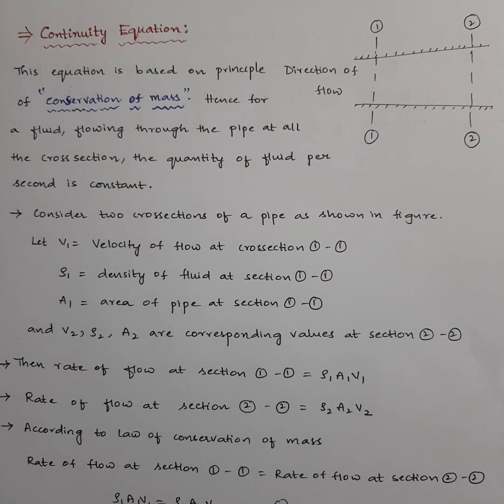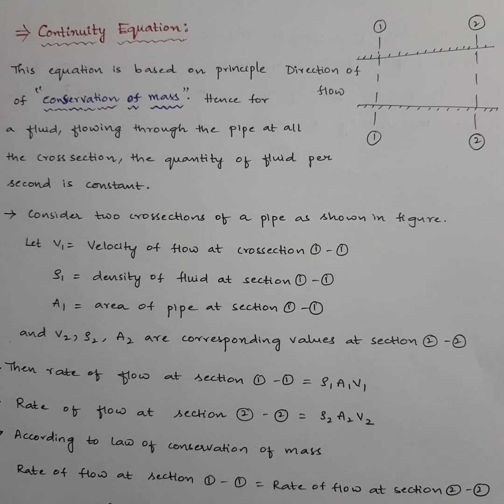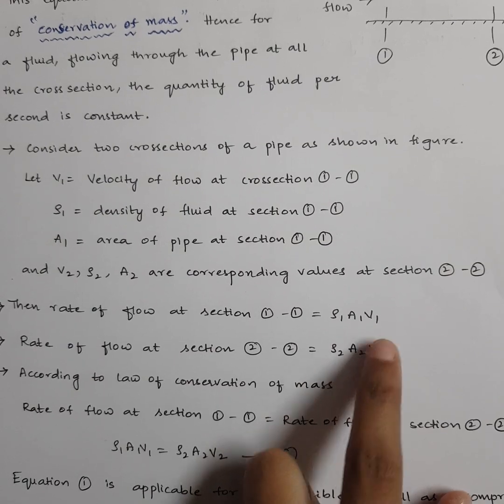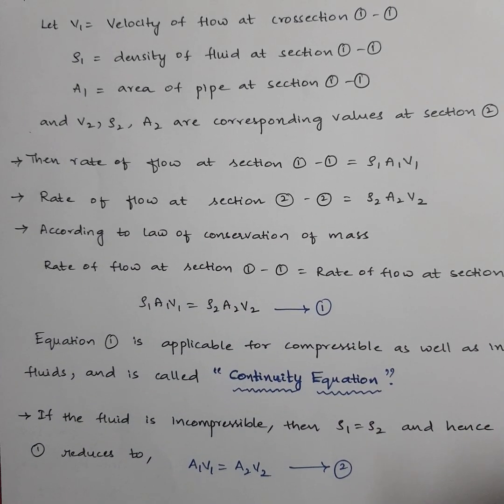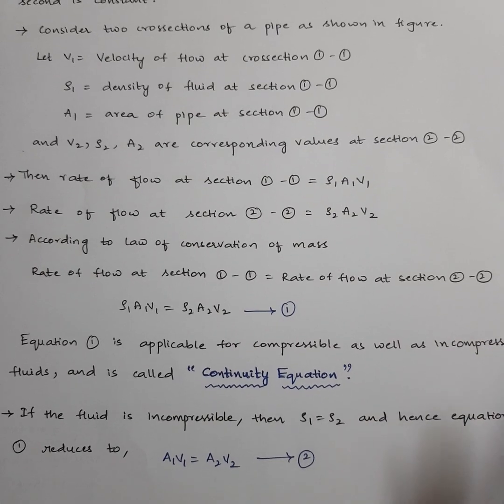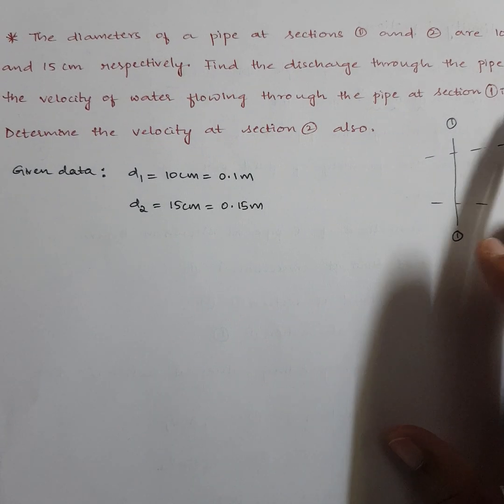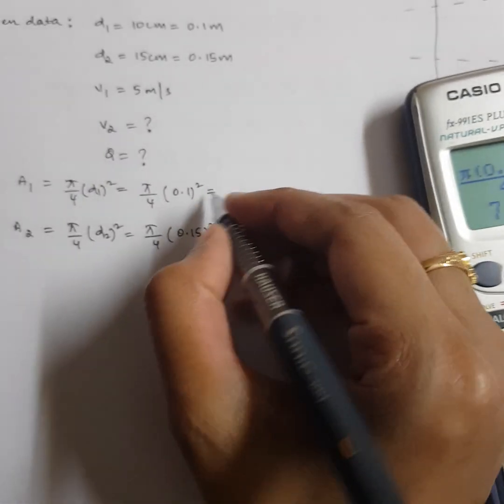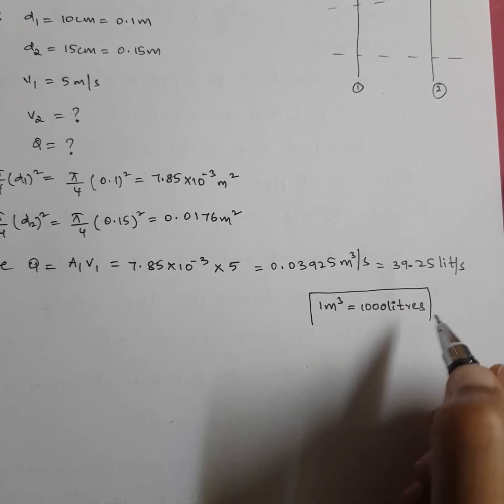Derivation of Continuity equation (One Dimension)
This video explains the derivation of continuity equation in one dimension and solving of a basic model numerical